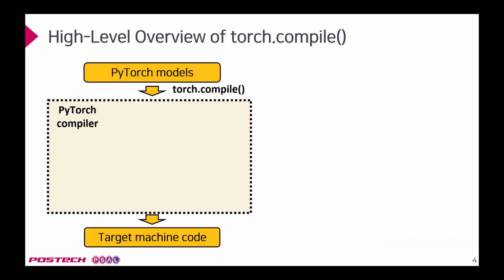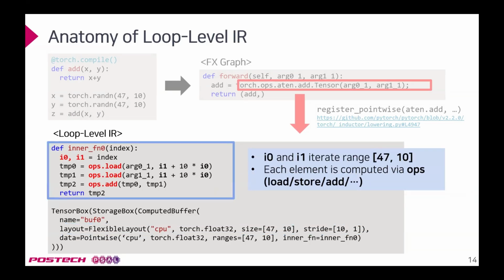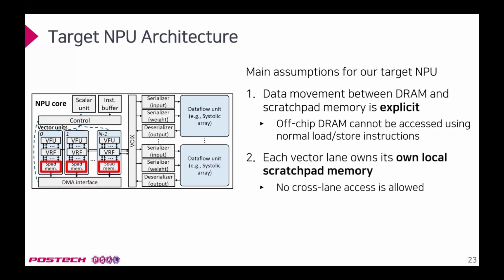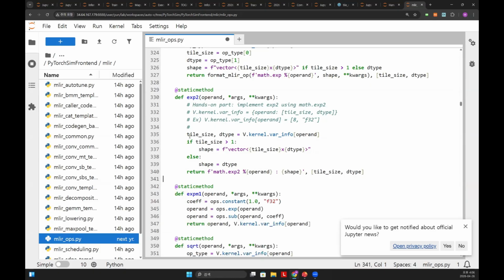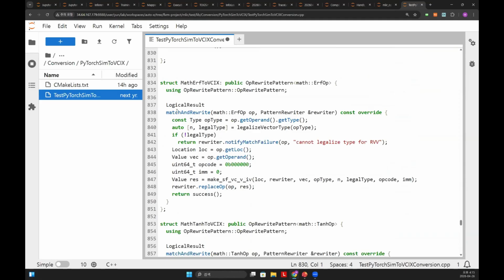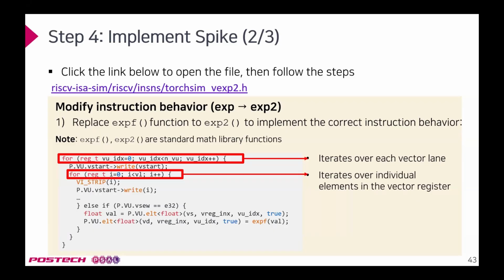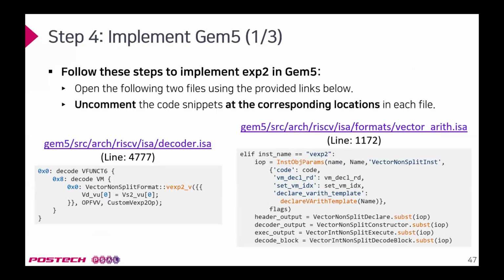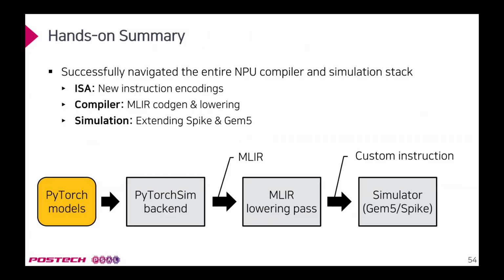[ISPASS 2026] PyTorchSim Tutorial - Part 3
This video is a recording of the PyTorchSim tutorial held at ISPASS 2026 (IEEE International Symposium on Performance Analysis of Systems and Software). PyTorchSim is a simulation framework that provides fast and accurate simulation of NPU (Neural Processing Unit) systems for accelerating AI model execution, while supporting a variety of features. It is implemented based on PyTorch. For more details, please refer to the MICRO '25 paper below.

Wonhyuk Yang, Yunseon Shin, Okkyun Woo, Geonwoo Park, Hyungkyu Ham, Jeehoon Kang, Jongse Park, and Gwangsun Kim. 2025. PyTorchSim: A Comprehensive, Fast, and Accurate NPU Simulation Framework. In Proceedings of the 58th IEEE/ACM International Symposium on Microarchitecture (MICRO '25). Association for Computing Machinery, New York, NY, USA, 1363–1380.